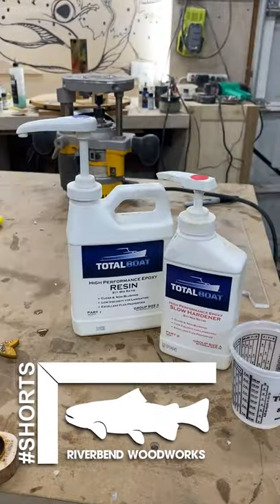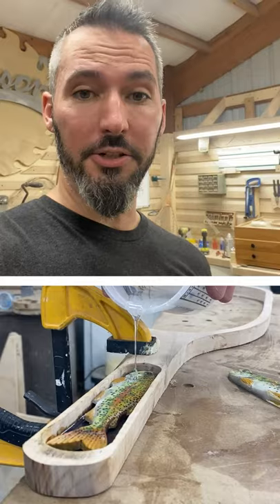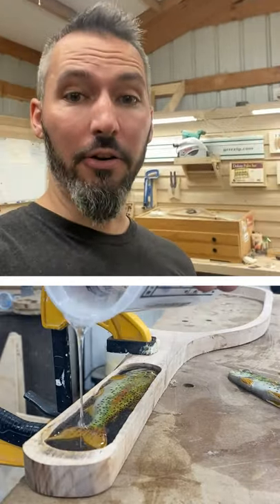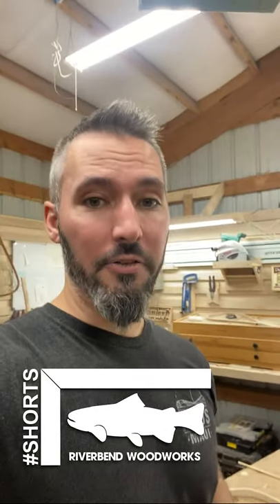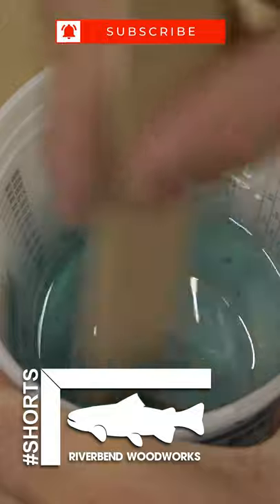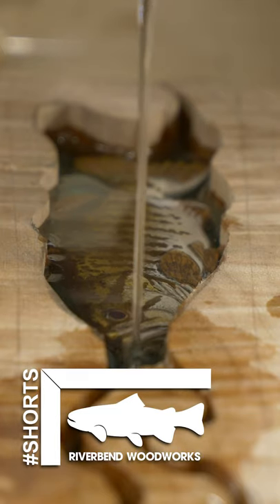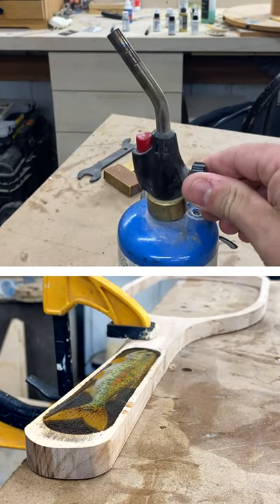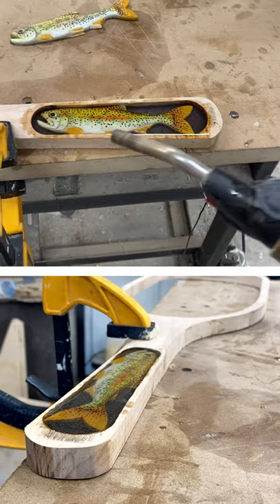Epoxy Resin Tips | Total Boat Resin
Epoxy resin is really popular these days, and I myself have been playing with it in some of my woodworking projects with great results.

In this short video, I'll walk you through the Total Boat High Performance Resin and some basic tips that might help your pours.

Main takeaways? I love this stuff. It's crystal clear and has no sign of yellowing or blushing (where it can get a little milky), and also takes the pigment I have added in two separate projects really, really well.

Bubbles, big or small, are the big fear I have in any epoxy pour, and the bubbles in this resin basically all exit on their own during the cure. Of course, I do help the process by using a propane torch to pop the micro bubbles as well. Just use the torch very sparingly and on a very low flame setting.

Overall, I love the stuff and plan to use it more on any number of projects in the future.

Oh, and you can learn a ton about epoxy on the @TotalBoat YouTube channel and see some incredibly inspiring stuff on their Instagram page as well.